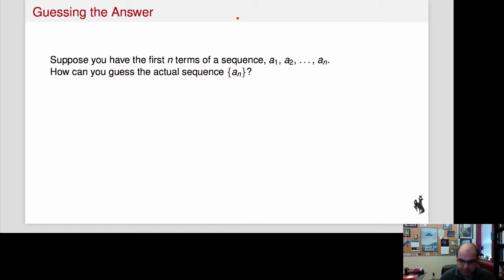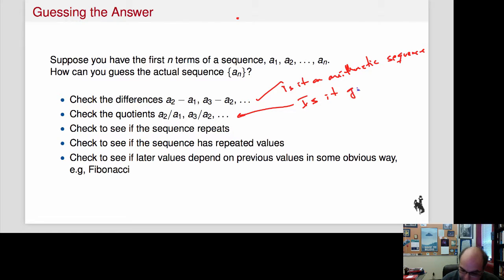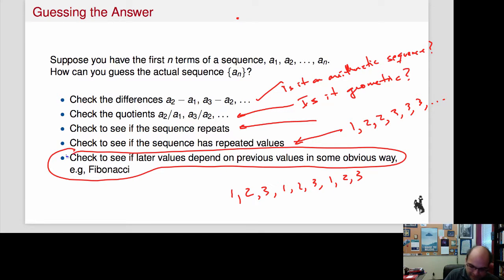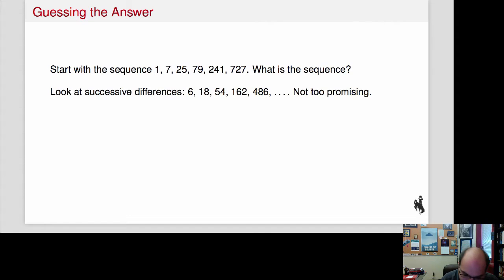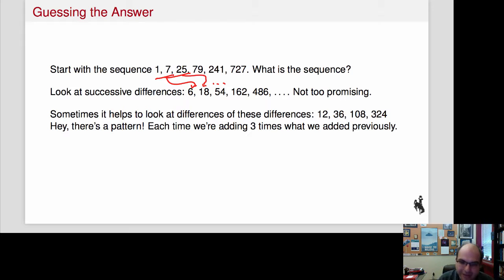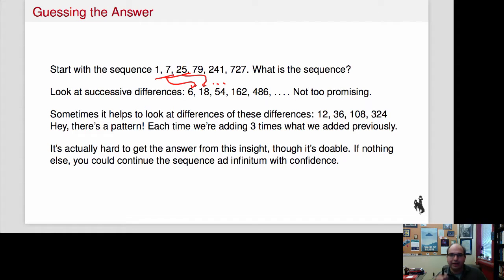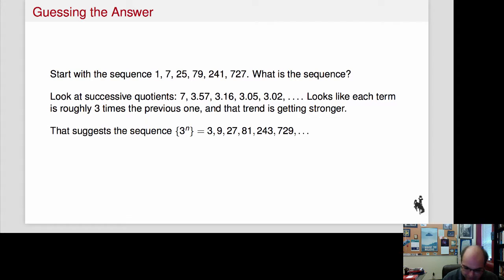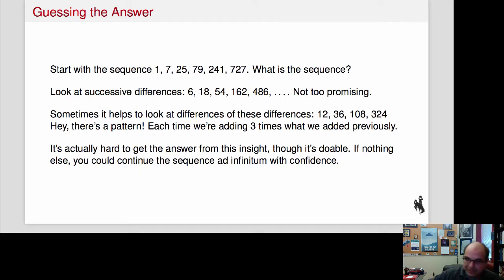Guessing a sequence